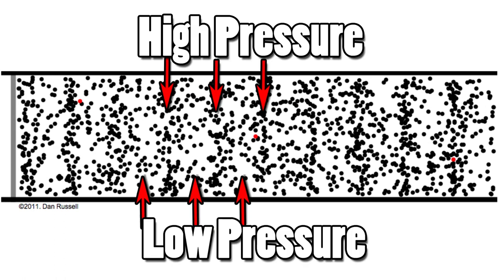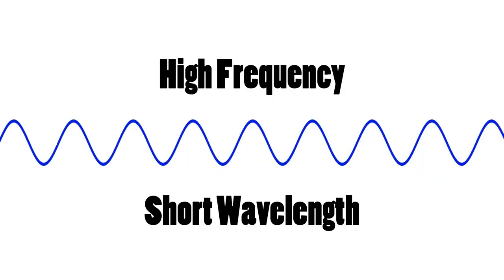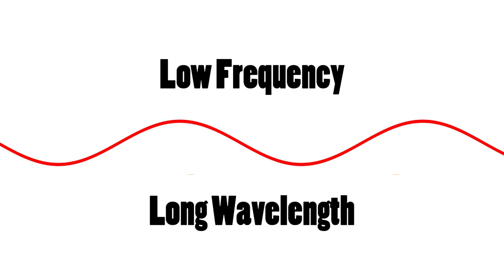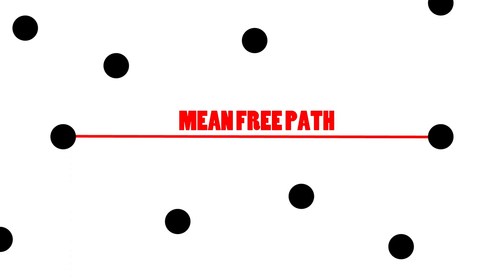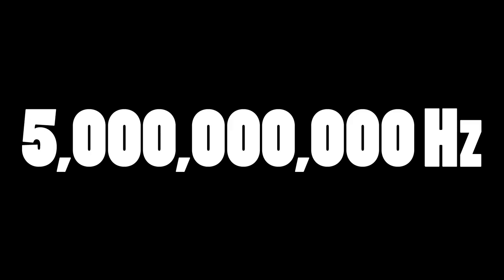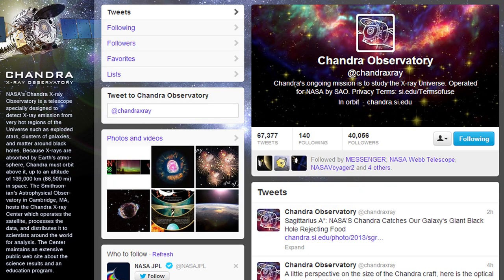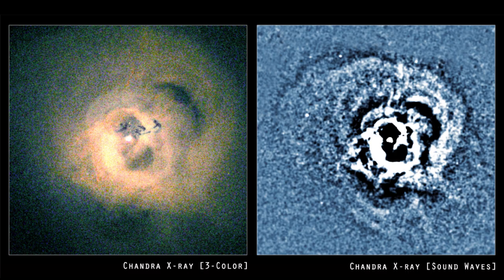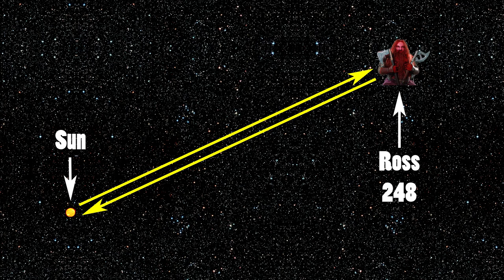There IS sound in space - ACOUSTICS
SOUND IN SPACE!